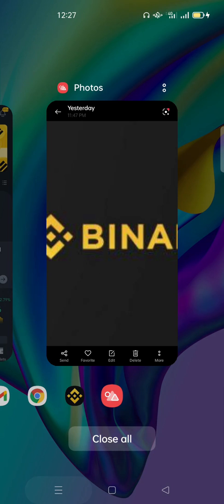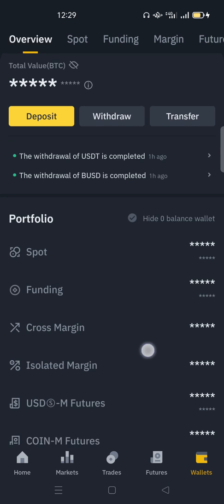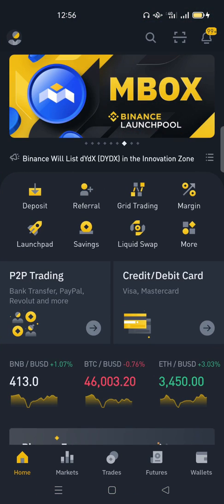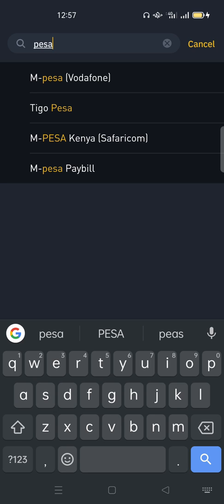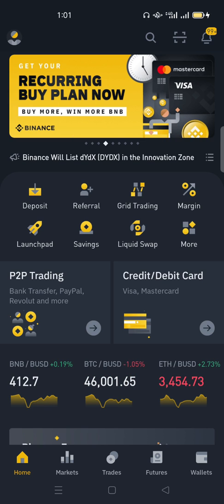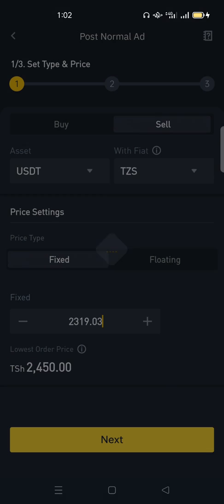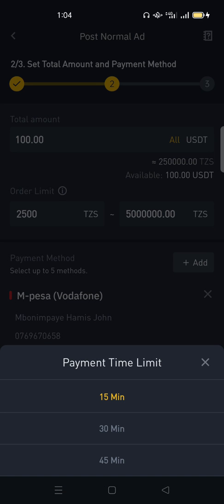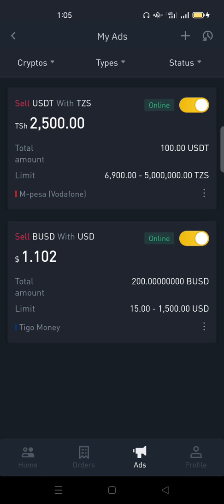Binance P2P Transfer fund,Post an ads & Adding Payment PART 2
Binance P2P Transfer fund,Post an ads & Adding Payment PART 1

REGISTER YOUR ACCOUNT TO THESE EXCHANGE S
BINANCE EXCHANGE 🔗

KUCOIN EXHANGE 🔗🖇️
Find the next crypto gem on KuCoin! For every 4 crypto holders, 1 is with KuCoin! To be one step ahead of others, go trade on KuCoin now to meet smarter investment and diversified projects!

PROBIT EXCHANGE 🔗🖇️

MXC PRO EXCHANGE 🔗